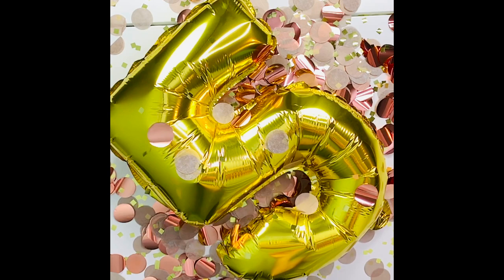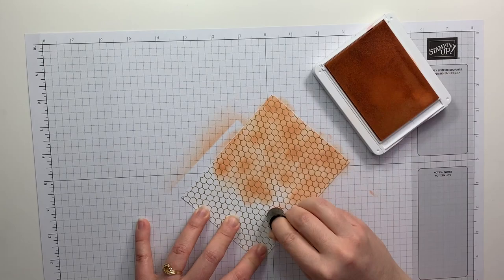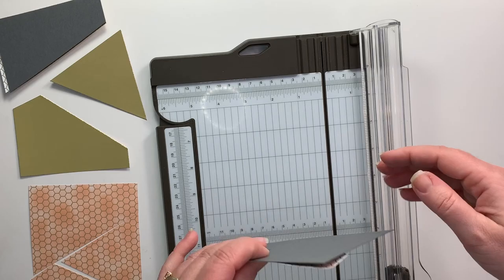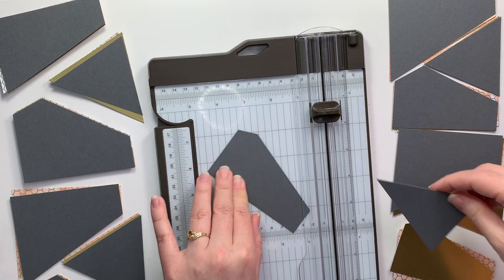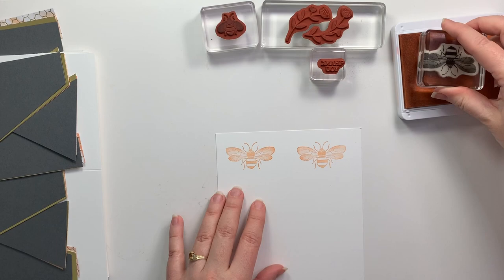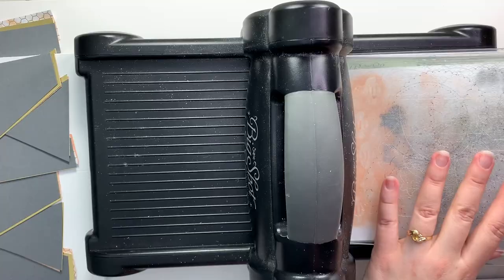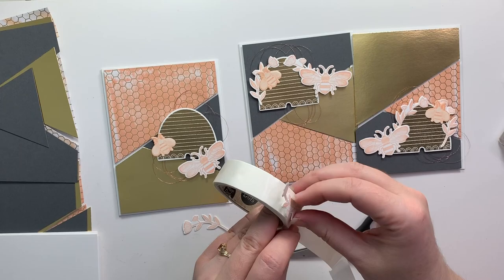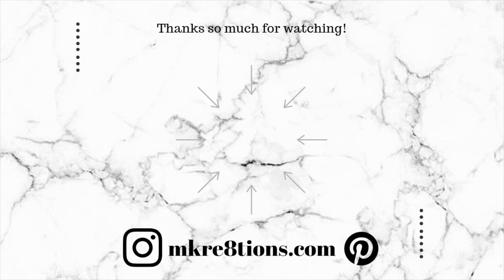Honey Bee Bundle Geometric Cut Technique & 5k Subscriber Special | MKre8tions | Stampin' Up!®️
Melissa Tennison
Melissa's Kre8tions